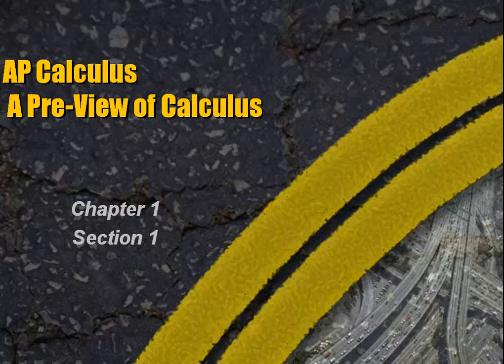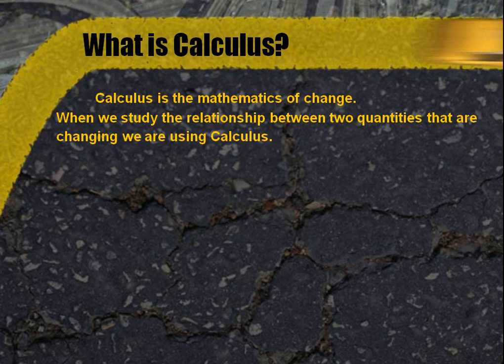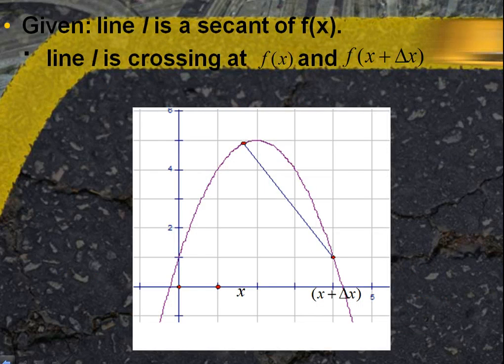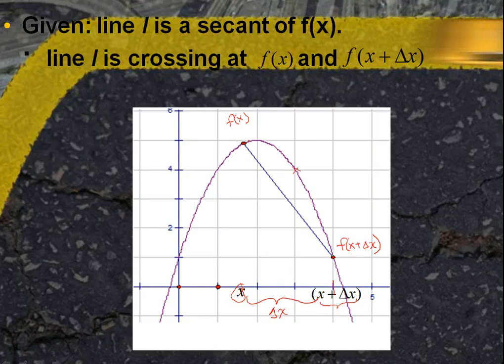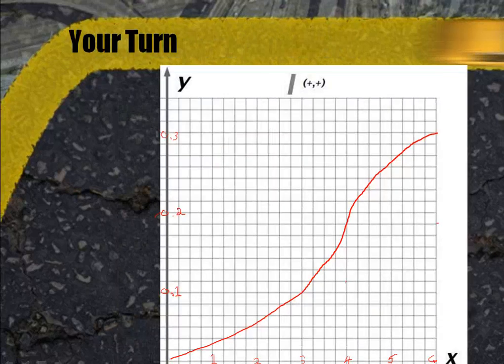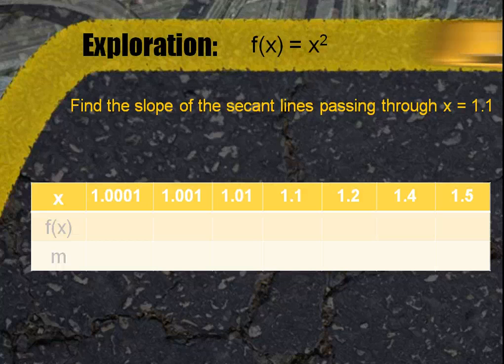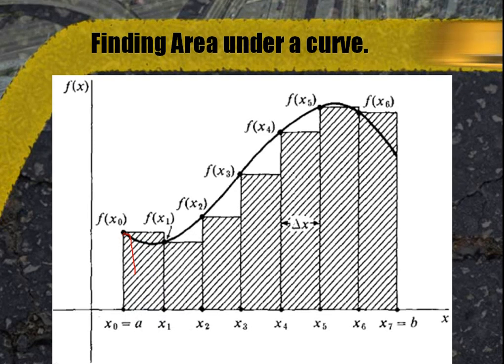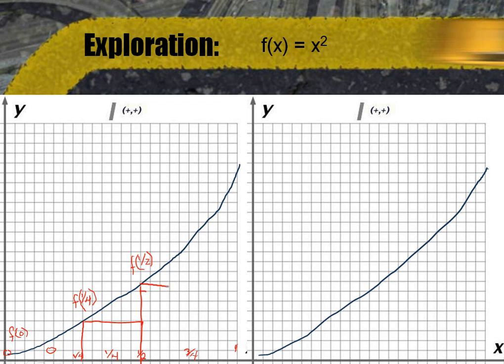Video Lecture Section 1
An Introduction to Calculus